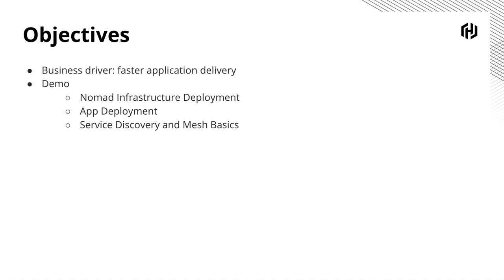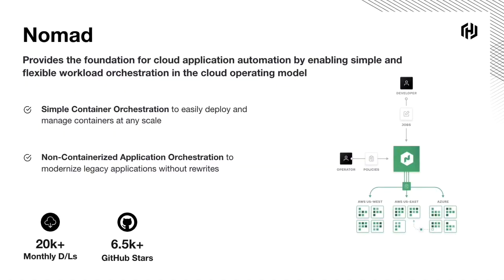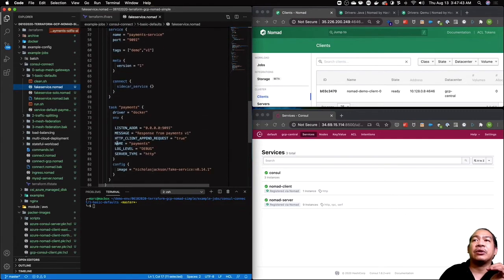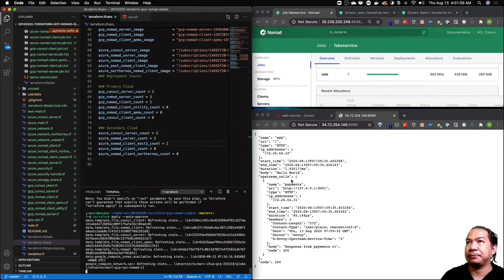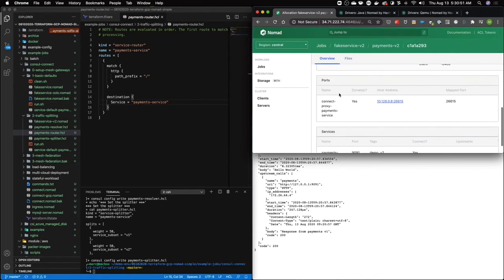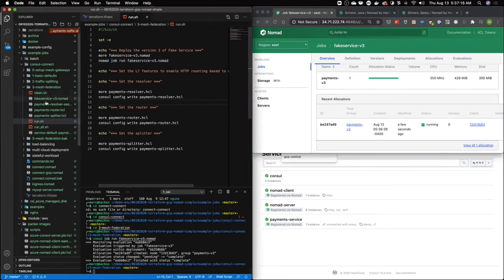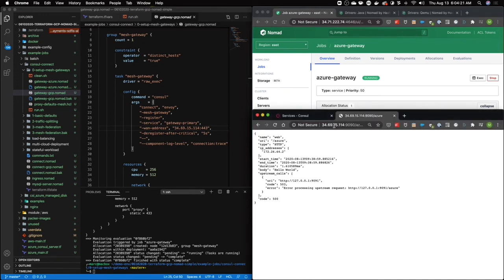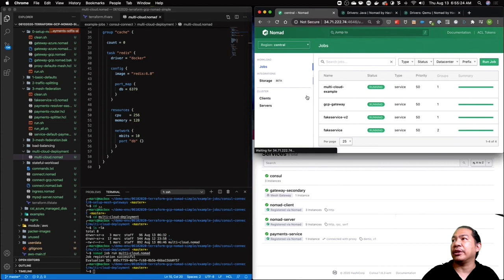Multi-Cloud with Nomad and Consul Connect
Nomad is a simple yet powerful scheduler that easy to deploy, maintain and adopt. In this webinar, we will show build scenarios of deploying a polycloud environments using cross-workloads. We will also see how Consul ties these workloads from both a security and routing point of view. -